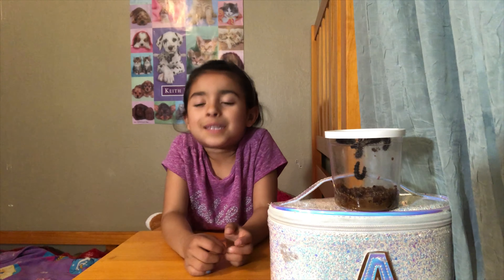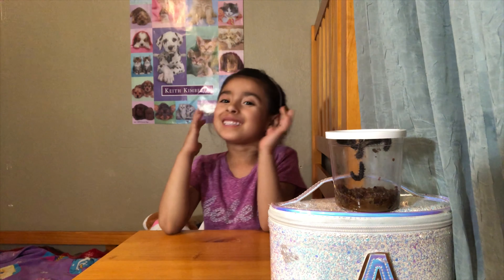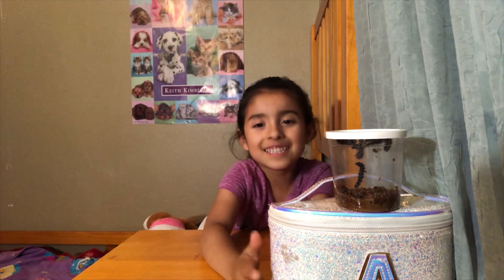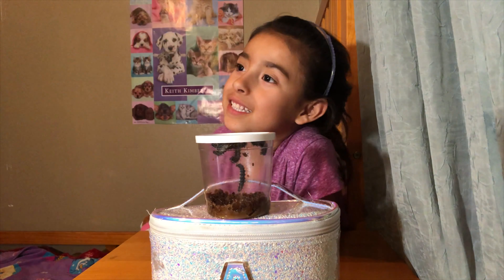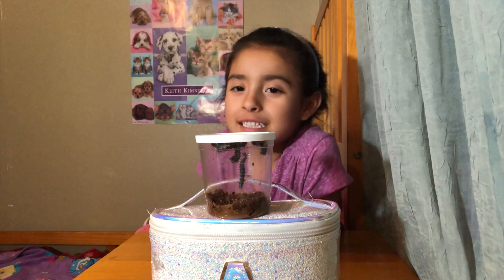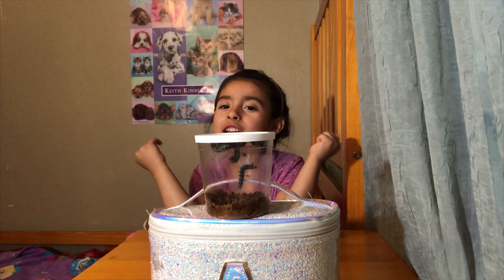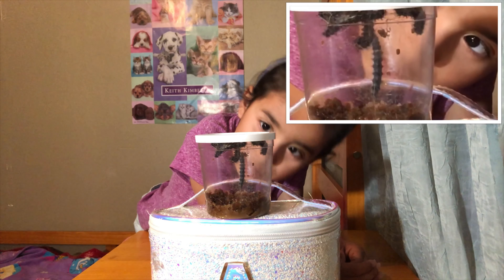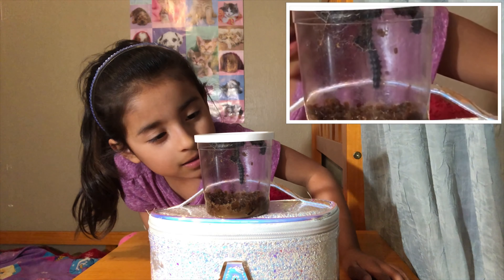🚨No way!! Butterfly Garden update pt2!!!! 🚨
Changes are happening with our caterpillars OMG! 🐛🦋

                                ¯\_(ツ)_/¯